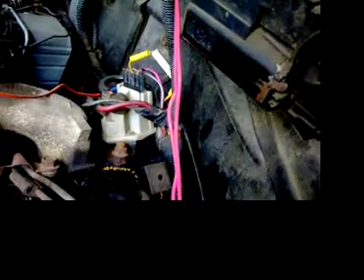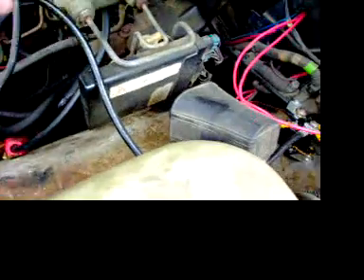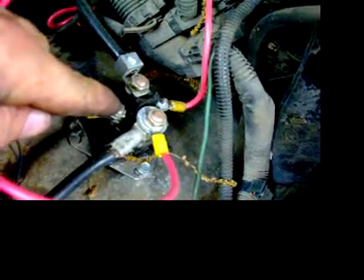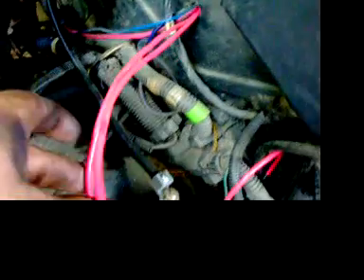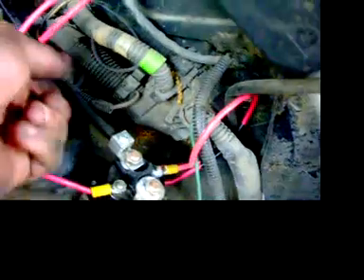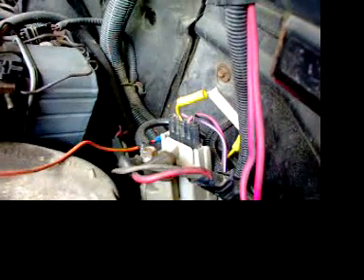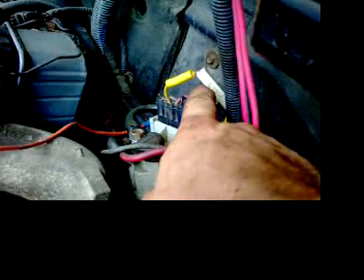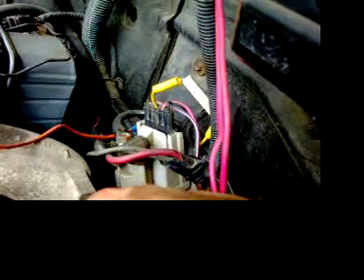6.2 diesel Manual Glow Controller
My own design for a glow controller for my 1988 Late style factory glow controller.